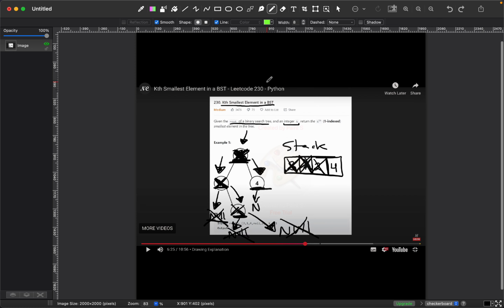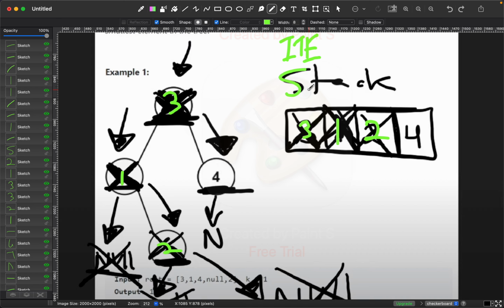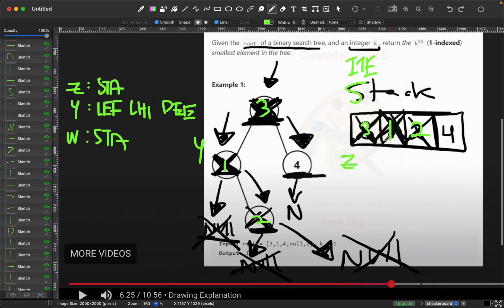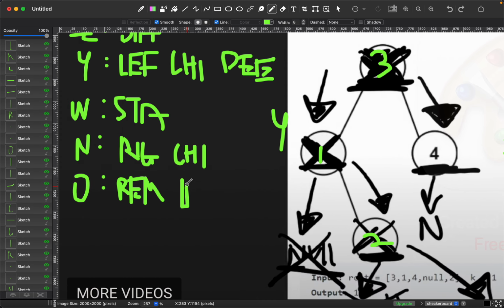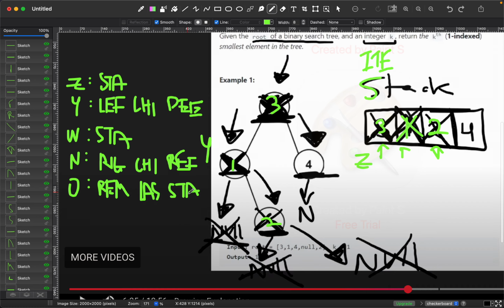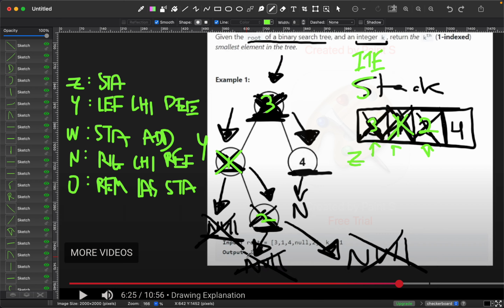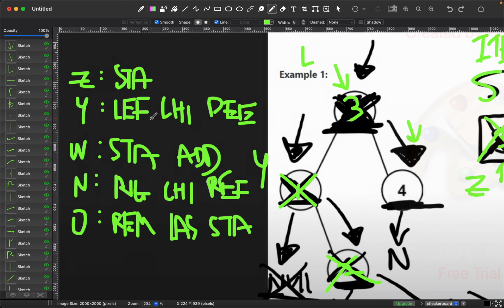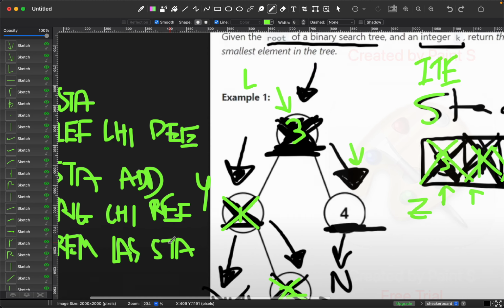Leetcode 230 Kth Smallest Element In a Bst